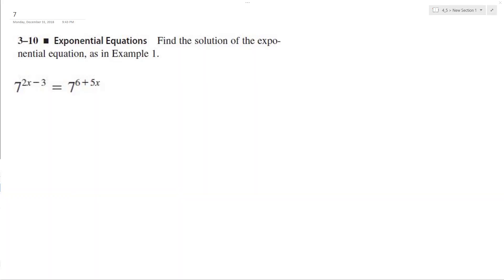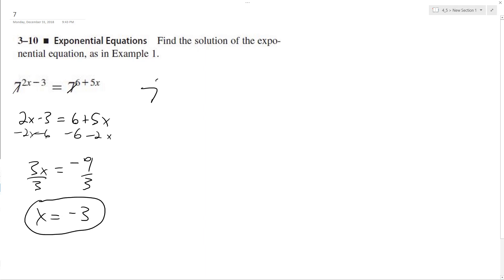7^(2x-3) = 7^(6+5x), find the solution for x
7^(2x-3) = 7^(6+5x), find the solution for x